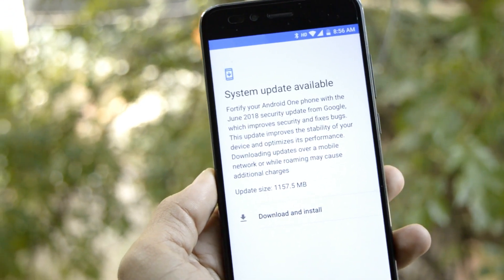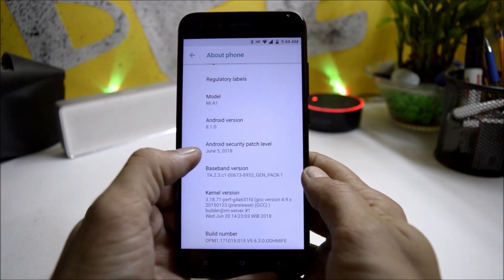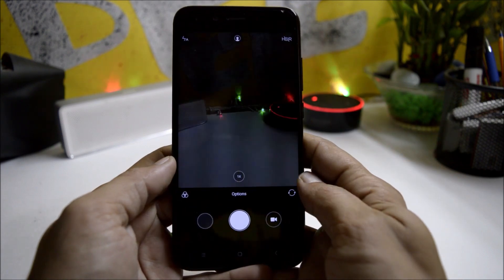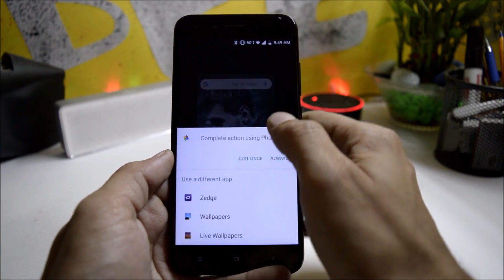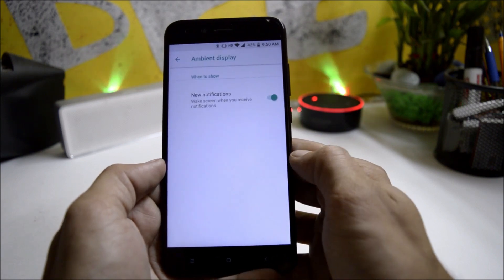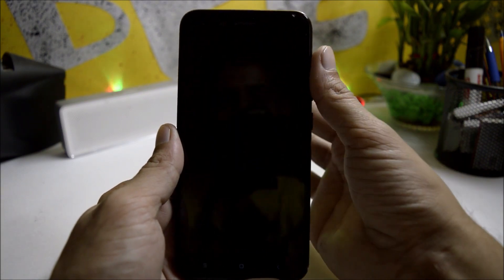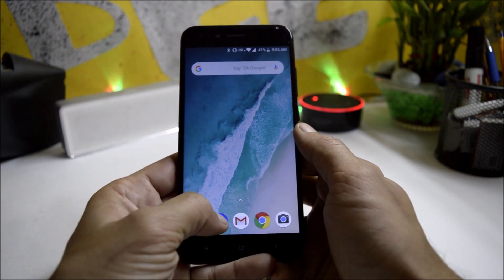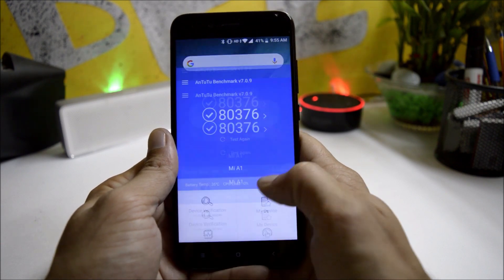Finally Stable Android Oreo 8.1 OTA update with June Security Patch for MI a1!!!!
This is an official release for Mia1 which is based on android 8.1 oreo and can be downloaded using system updater app.